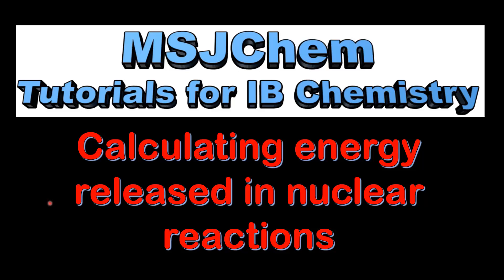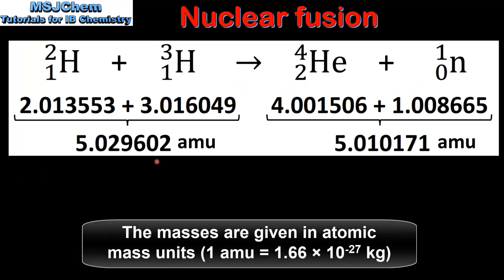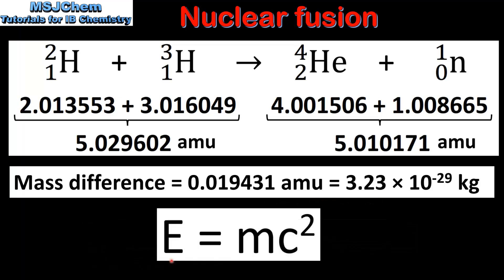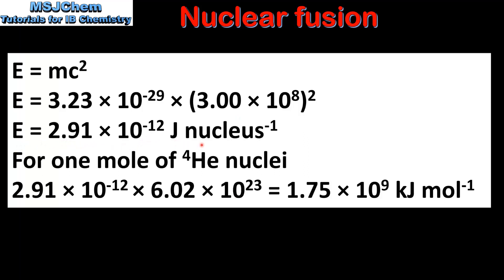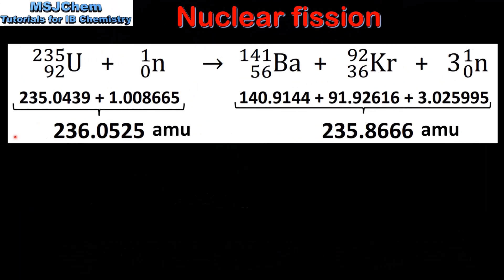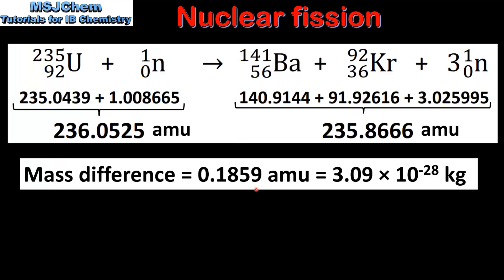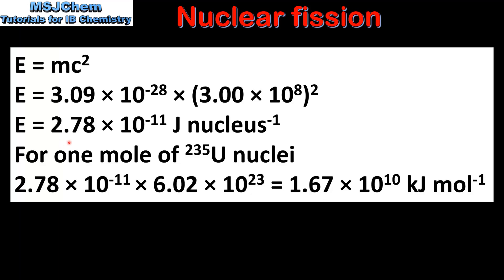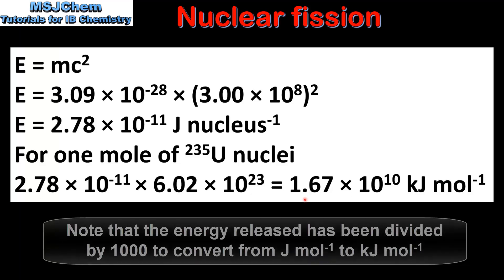C.7 Calculating energy released in nuclear reactions (HL)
Understandings:
The energy produced in a nuclear reactions can be calculated from the mass difference between the products and reactants using the Einstein mass–energy equivalence relationship E=mc2
​Applications and skills:
Application of the Einstein mass–energy equivalence relationship to determine the energy produced in nuclear reactions.